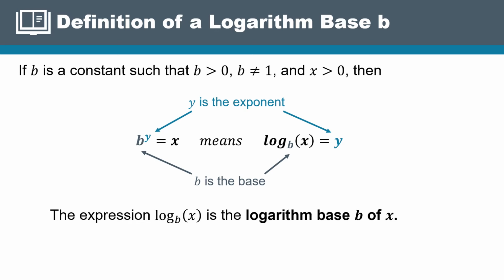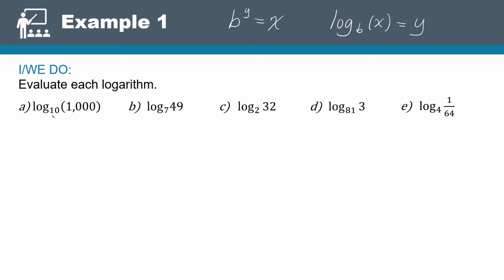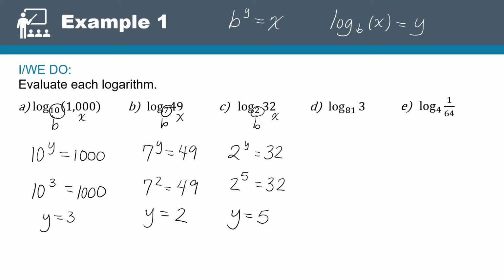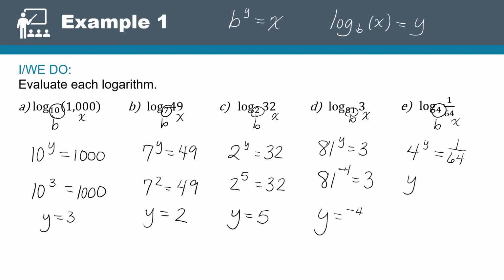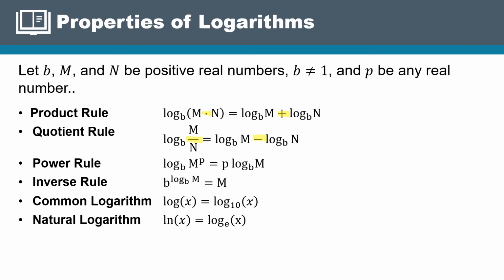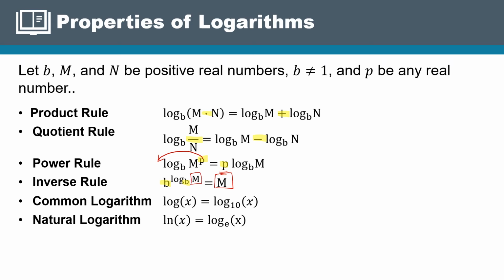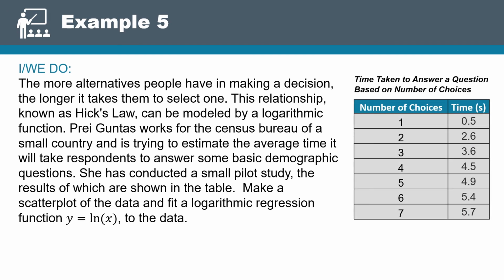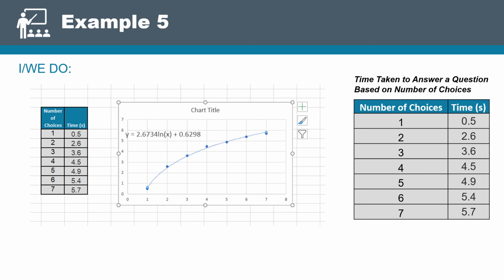AQR Logarithmic Regression Student Presentation